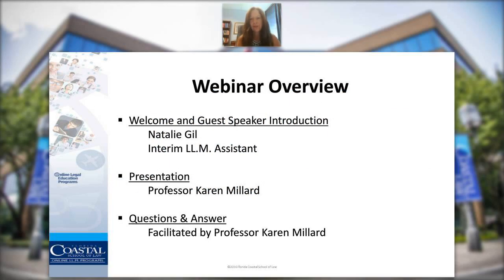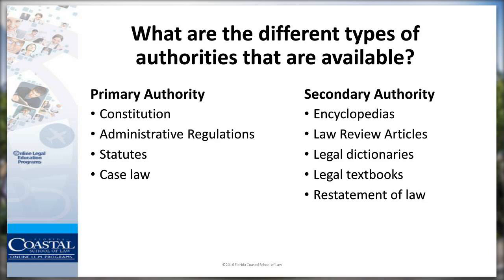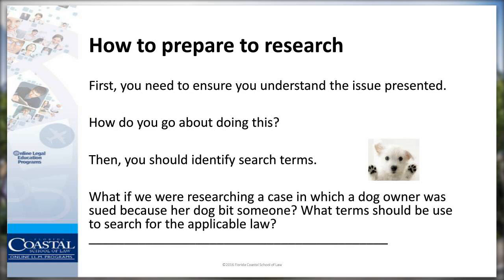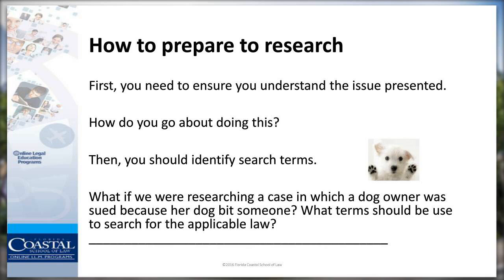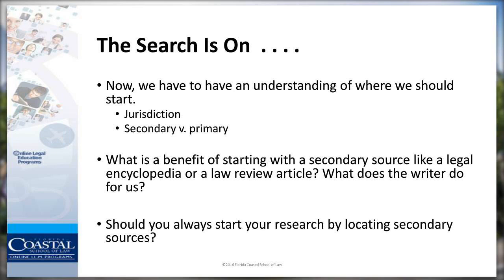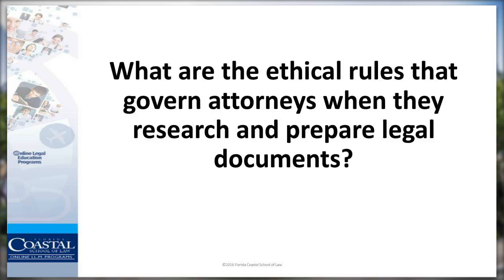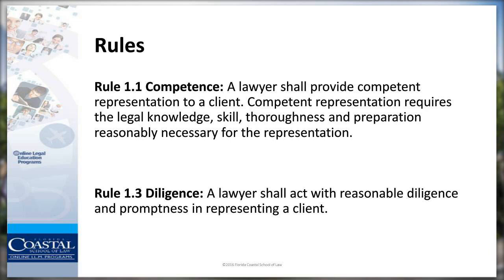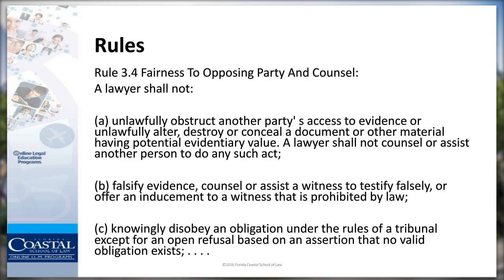Tips For Conducting Legal Research